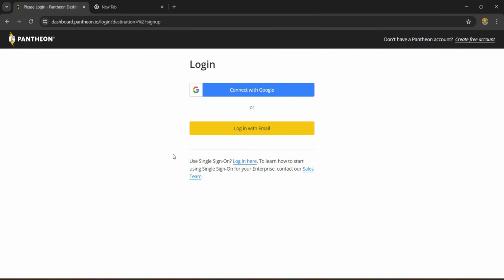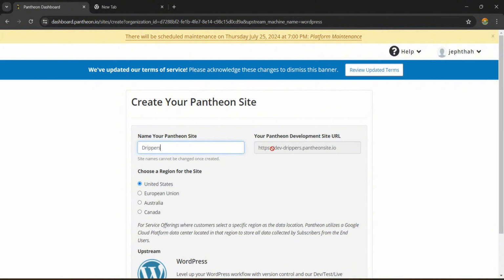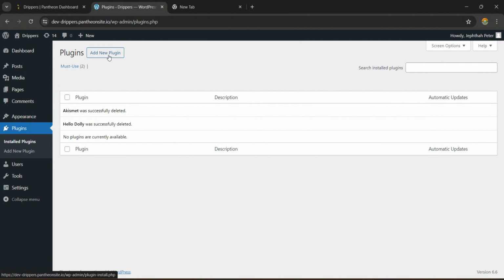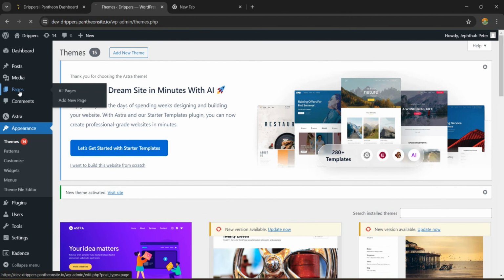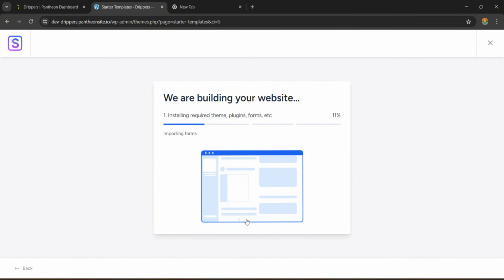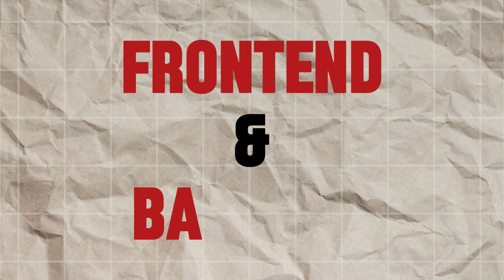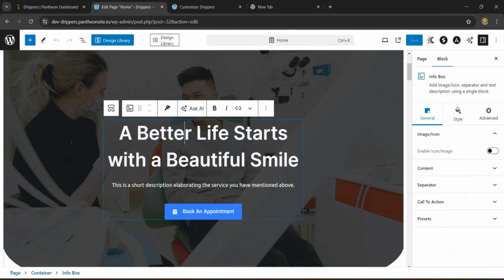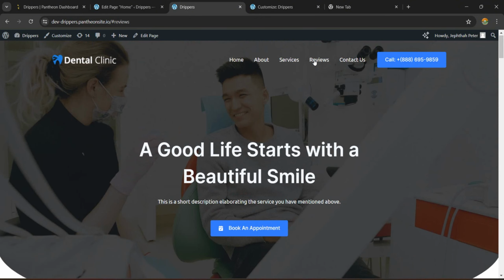How to Create a Website for Free | Website Tutorial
Create a Website for Free, Have you ever wanted a website of your own but felt it would be too costly or difficult? Rethink that! We're sharing the trade secrets in this fascinating video on how to create a beautiful, well-designed website for free. This guide is intended for anyone with a passion to contribute, be it an artist, blogger, or entrepreneur.

🔗 Timestamps:

00:00 Introduction
00:19 Sign into Pantheon io
01:30 Create a Website
03:02 Install Wordpress
03:50 Build your Website
09:13 Edit your Website
13:43 Website Conclusion

@Learn_Digital_Skills  Tutorial help you Understand and have full knowledge of designing.

🚀 Get ready to launch your free website and bring your ideas to life. Watch now and start building 🌟